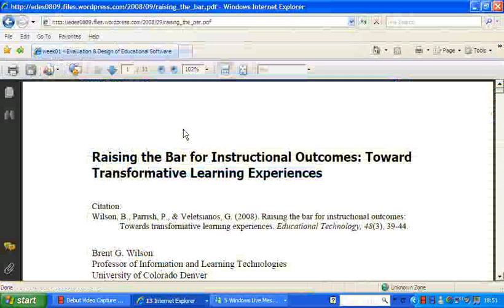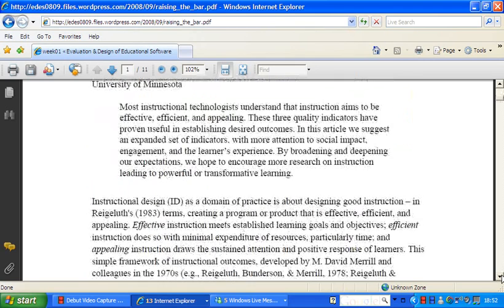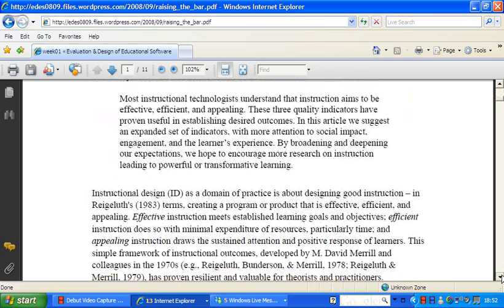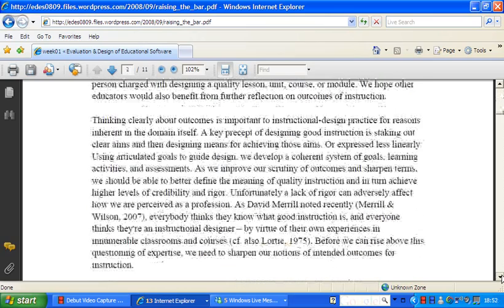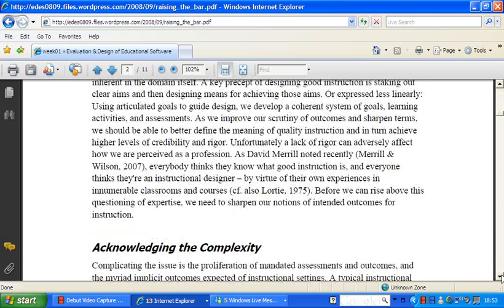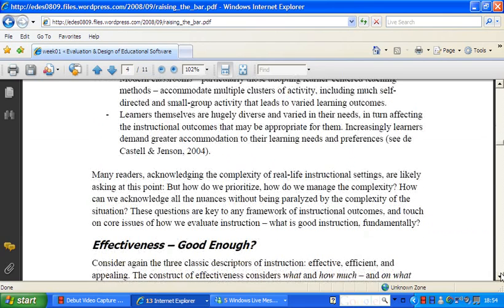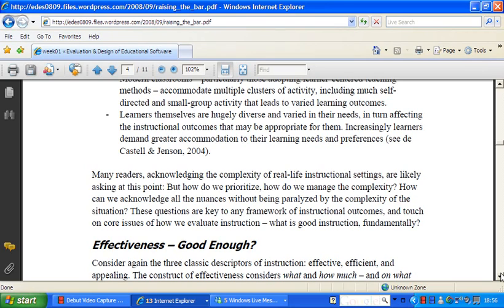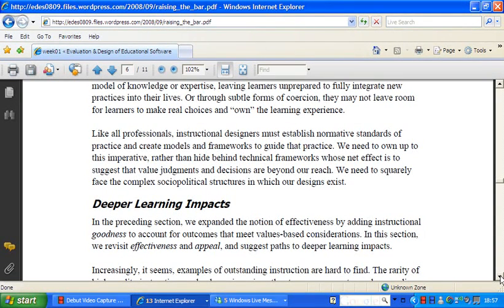Evaluation 1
evaluation part one